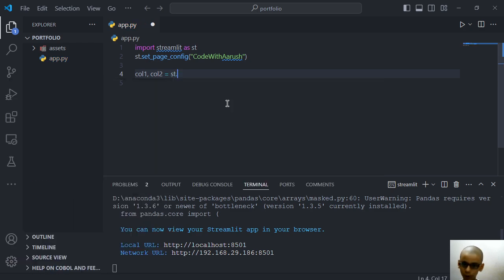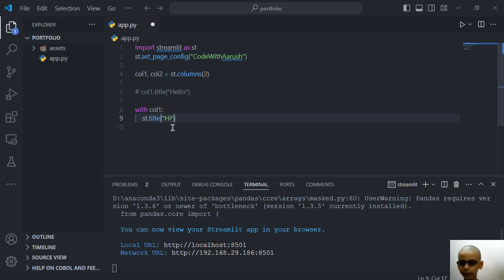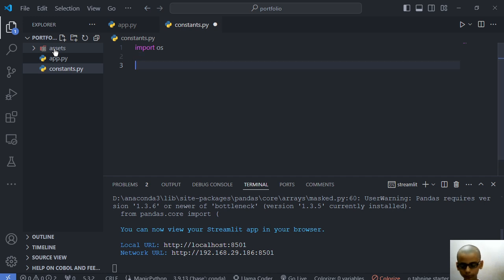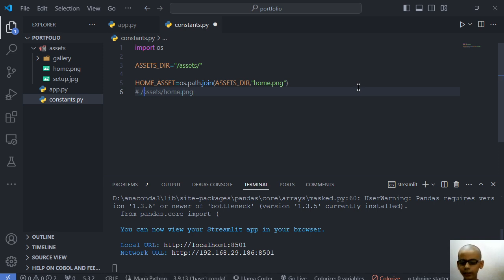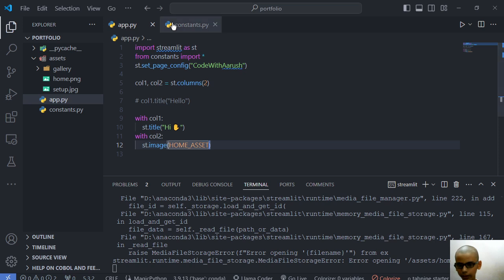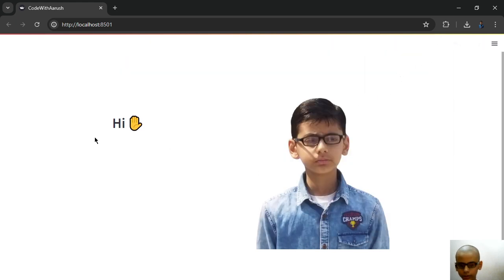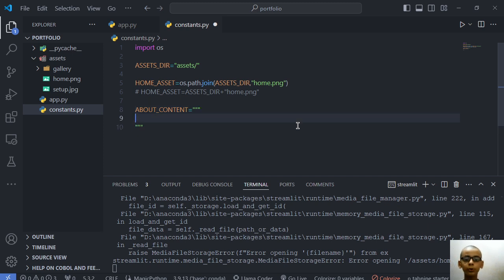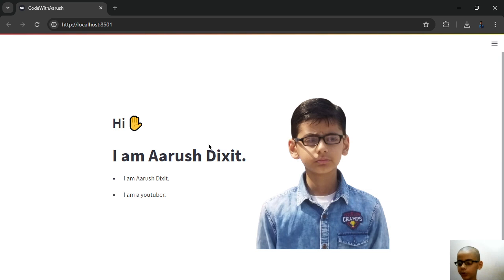Portfolio with python part 3